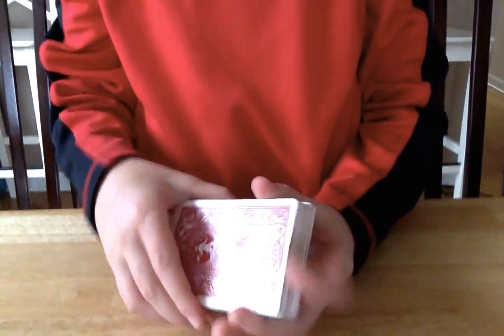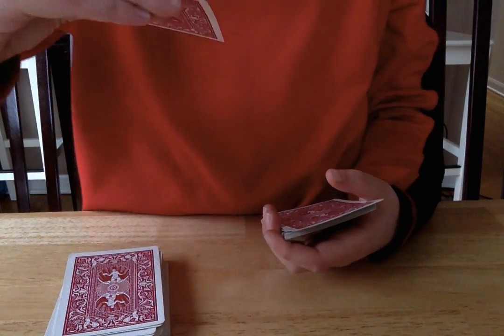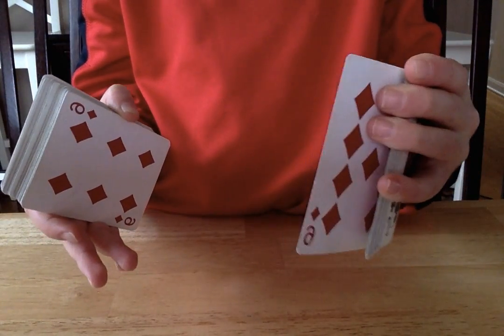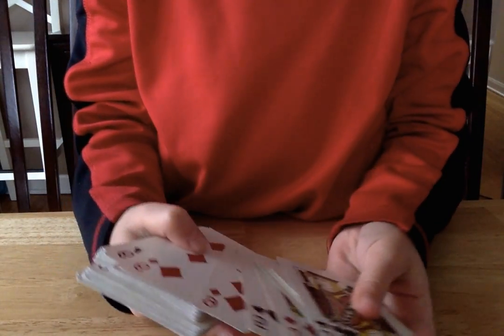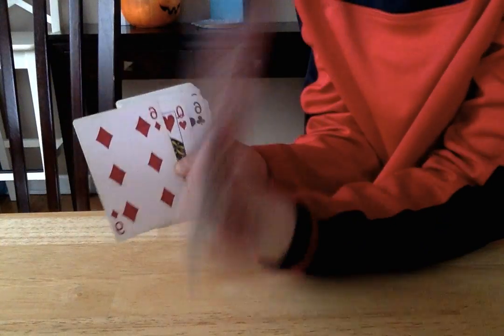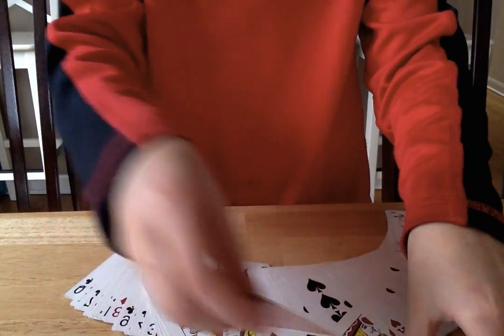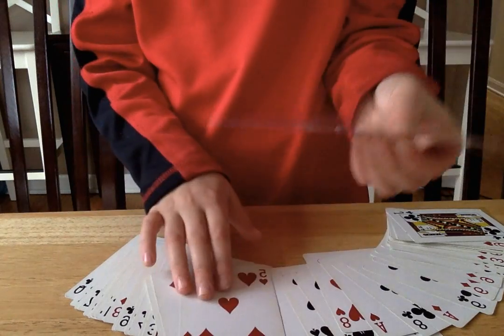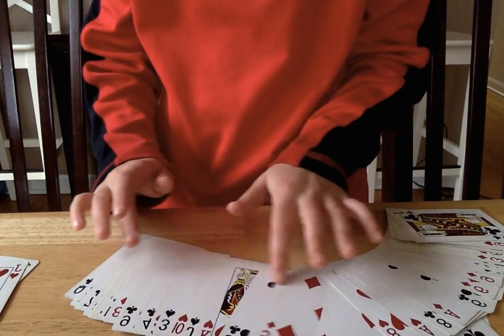first magic trick revealed